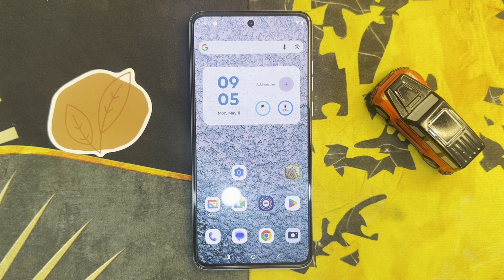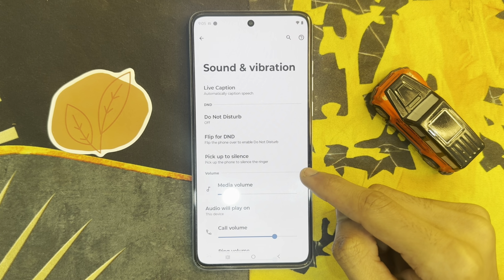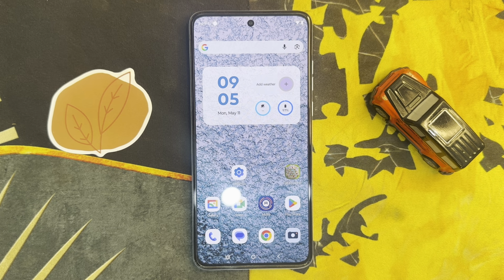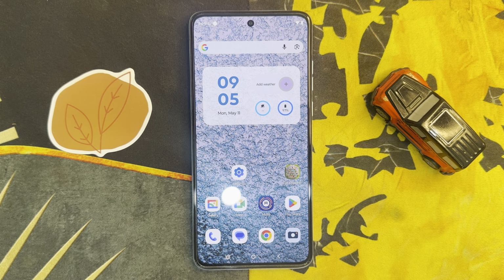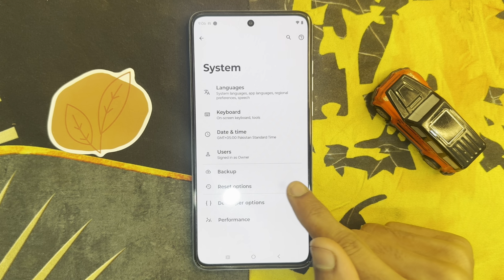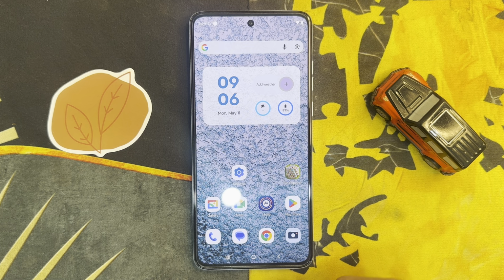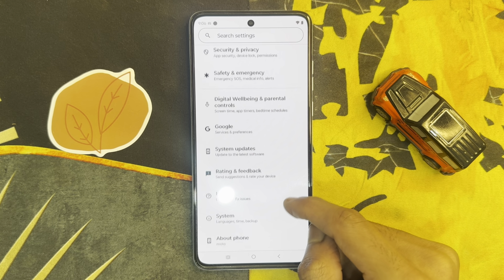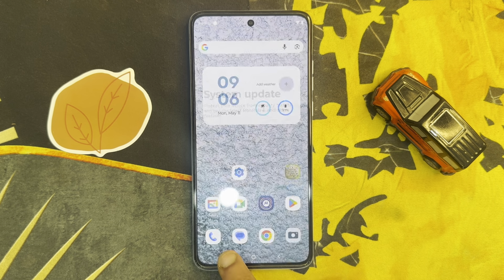How to Fix Always On Display Not Working on Motorola Phones | Enable AOD & Solve Screen Issue Easily